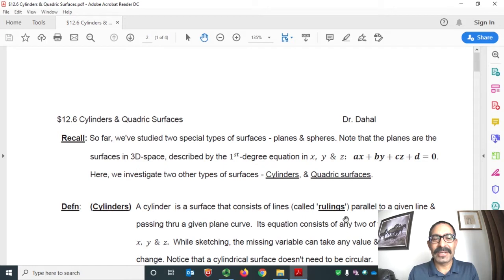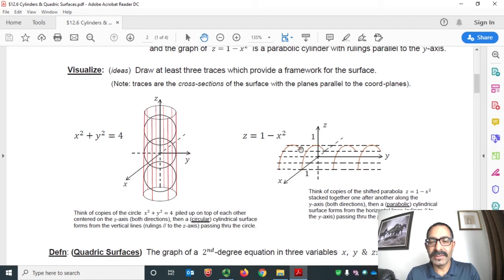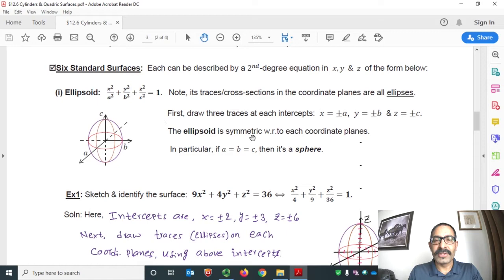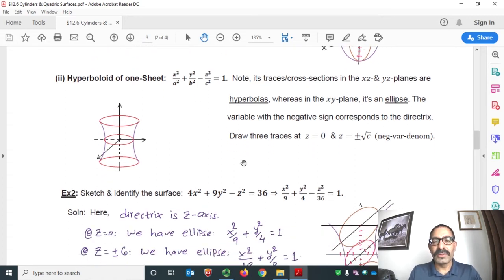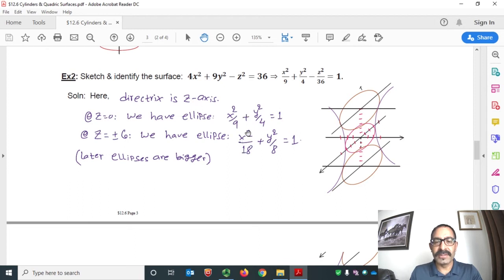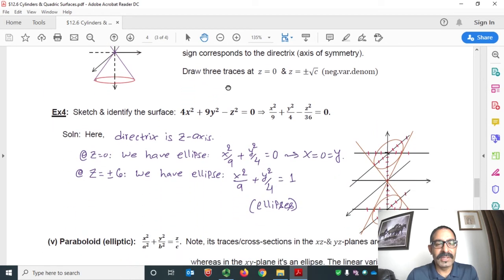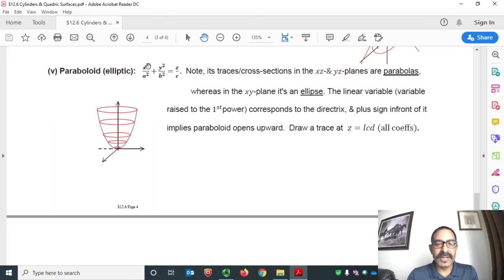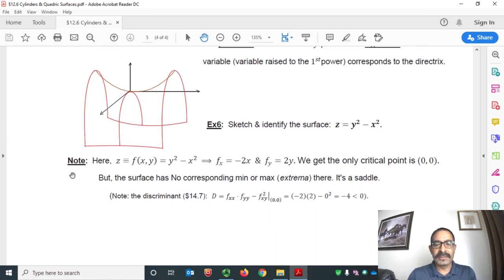$12.6: Cylinders and Quadric Surfaces in 3D | Calculus 3 Lecture – Dr. Dahal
A Detailed Lecture Note – $12.6: Cylinders and Quadric Surfaces in 3D | Reducing a Quadric Surface Equation to Standard Form | Six Standard Surfaces:  Ellipsoid, Paraboloid, Hyperbolic Paraboloid, Cone, Hyperboloid of One-Sheet & Hyperboloid of Two-Sheets | Second-Degree Equation in Three Variables | Sketching Standard Surfaces | Cylinders & Rulings |